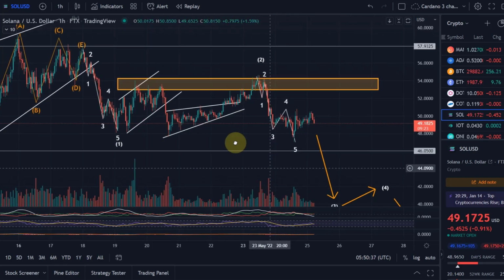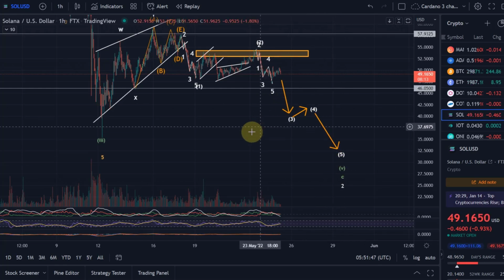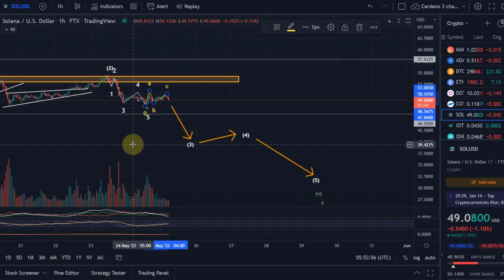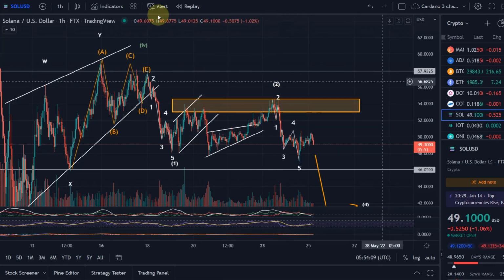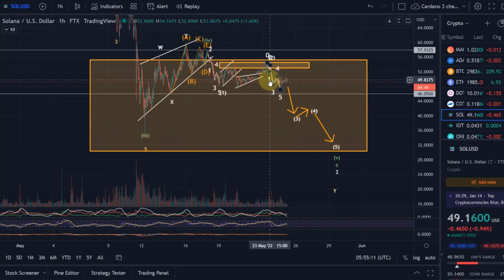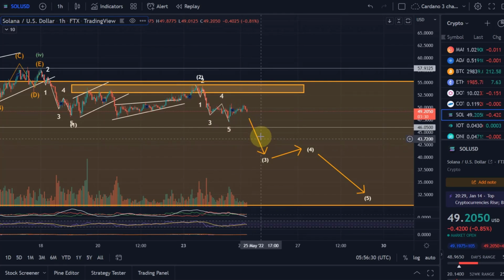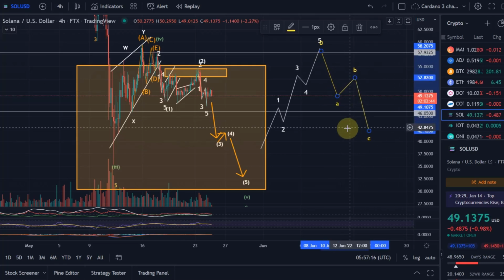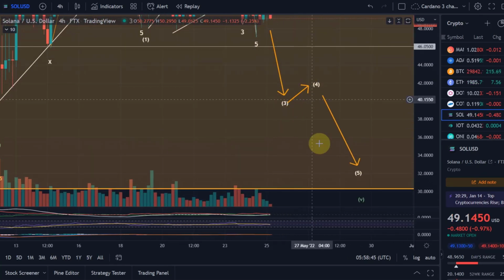Solana Price News Today - Elliott Wave Price Prediction & Technical Analysis, Price Update!